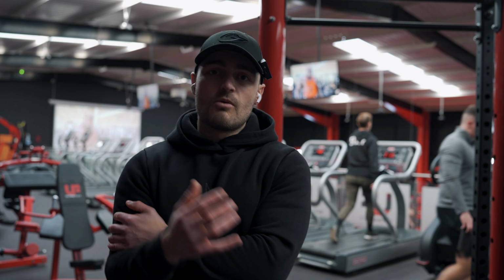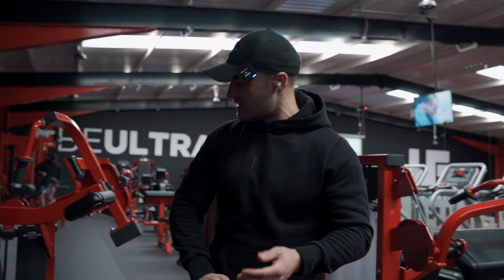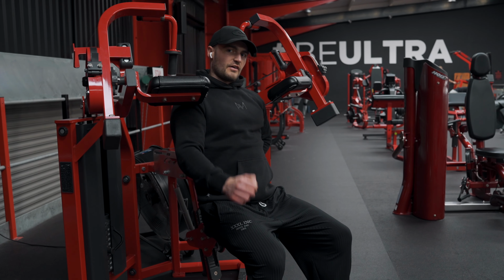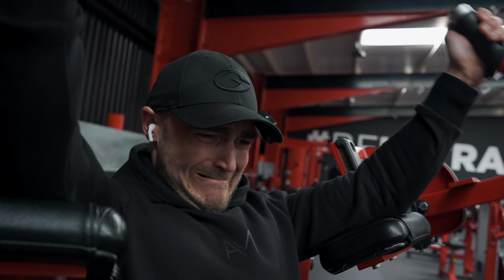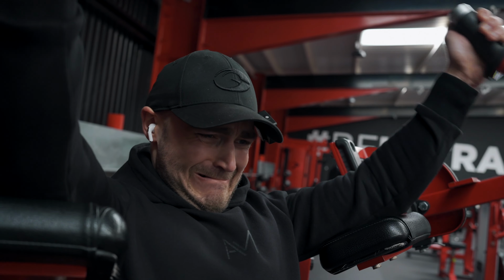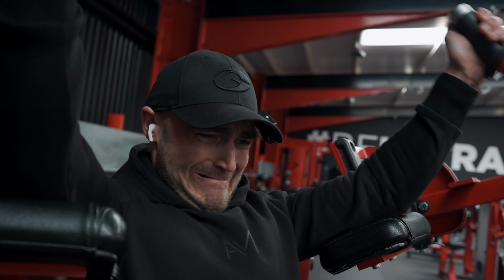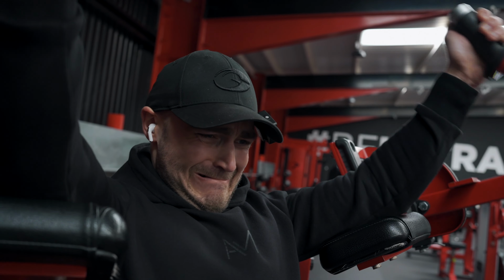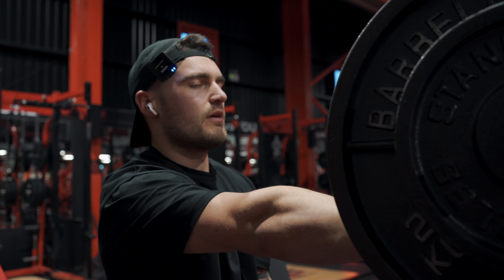TRAINING WITH AN INJURED BACK // BACK & ARMS // THE BIG BULK Ep.5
THE BIG BULK Ep.5

I've injured my back but that is not going to keep me out the gym!

I get in and show you can train around an injury if you're smart and know what you're doing!